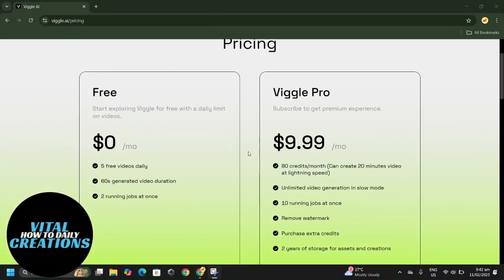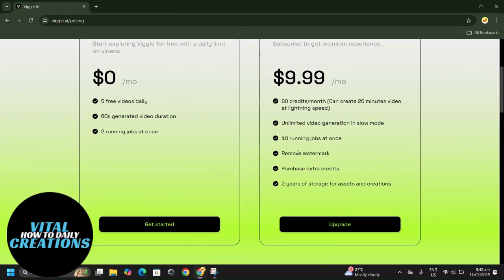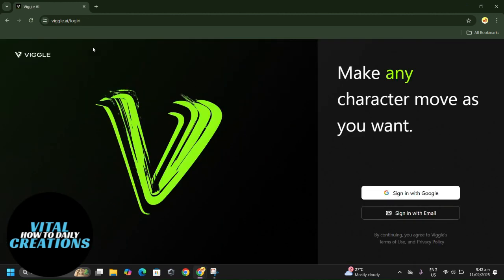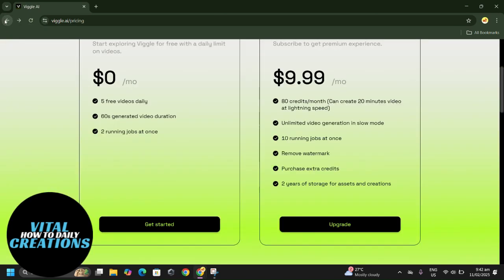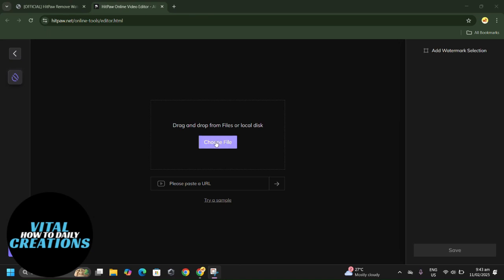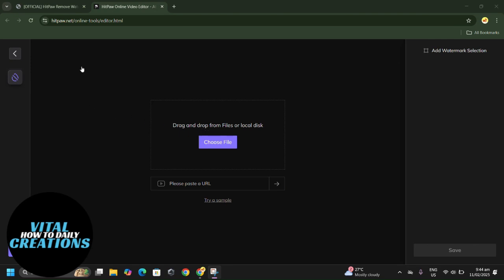HOW TO REMOVE THE WATERMARK IN VIGGLE AI! | UPDATED 2025 GUIDE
Hey everyone, and welcome back to the channel!  Tired of that pesky Viggle AI watermark ruining your amazing creations?  In this updated 2025 guide, I'll show you the best methods to remove the Viggle AI watermark from your images and videos.  We'll explore different techniques, from clever editing tricks to advanced AI tools, to help you get watermark-free results.  So, if you're ready to reclaim your creations and share them with the world, let's get started!